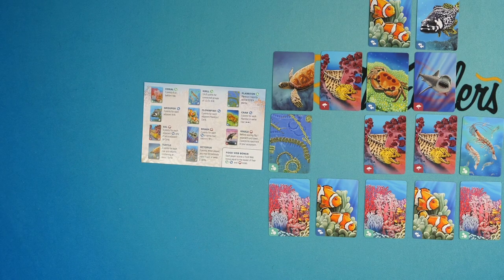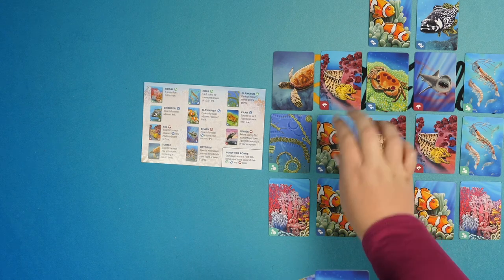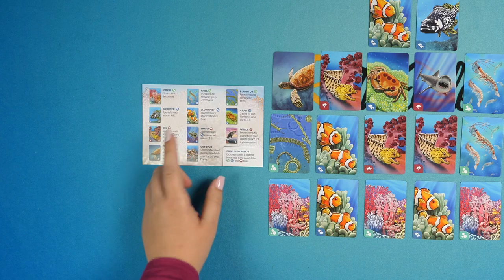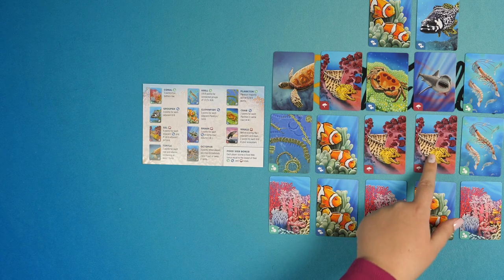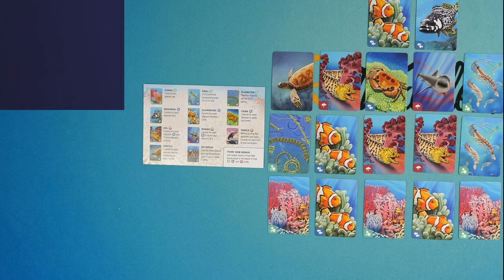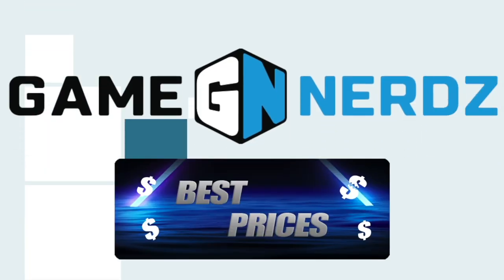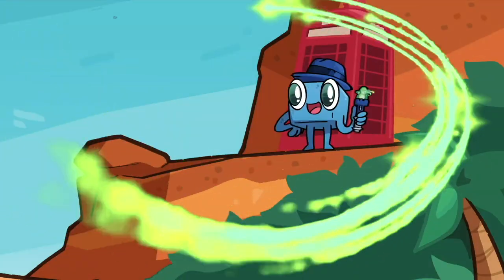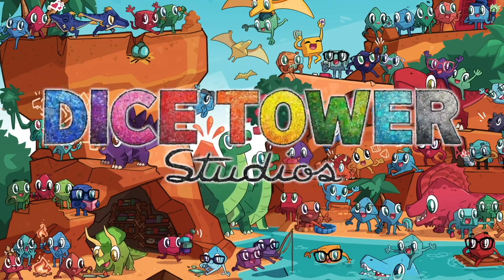Ecosystem Coral Reef Review: Water You Wading For?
Chris and Wendy Yi take a look at Ecosystem Coral Reef, a game about drafting cards and building a display of a balanced, healthy, beautiful habitat.

00:00 Intro
00:51 Overview
01:57 Review
06:10 Wendy’s Score
06:46 Chris’s Score
07:51 Outro